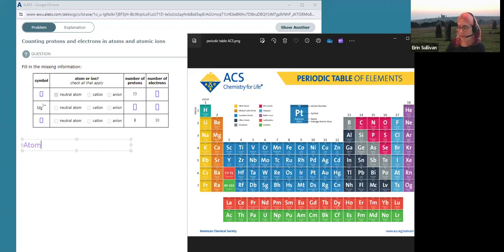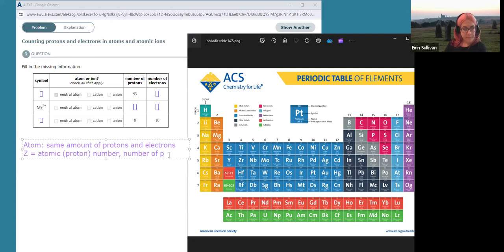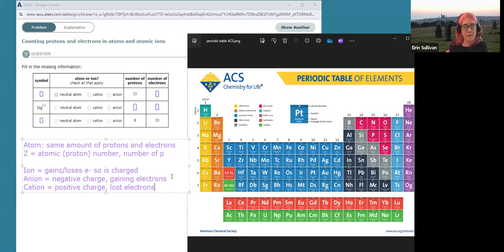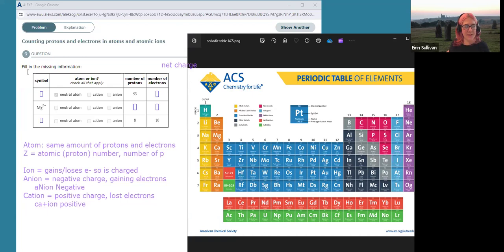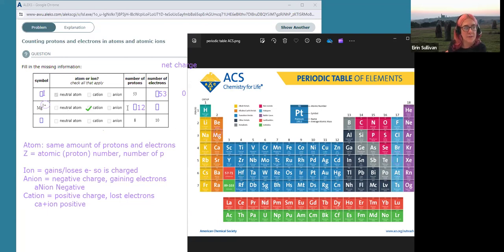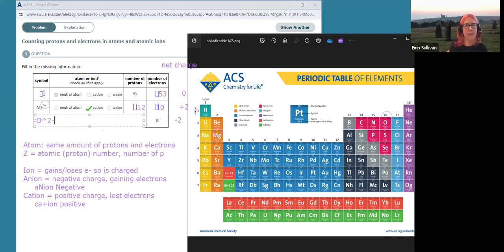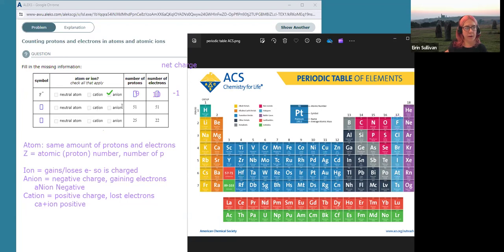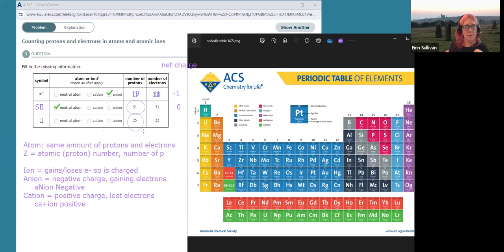ALEKS: Counting Protons and Electrons in Atoms and Atomic Ions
Worked examples of how to approach the ALEKS Goal Topic "Counting Protons and Electrons in Atoms and Atomic Ions".